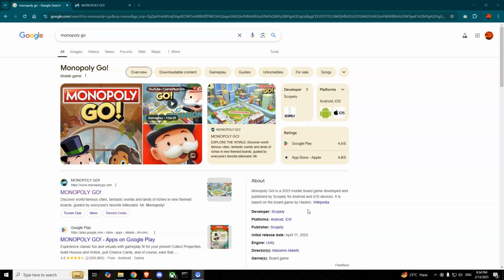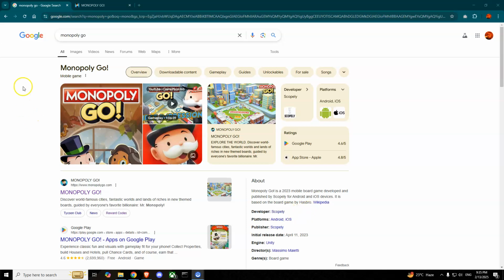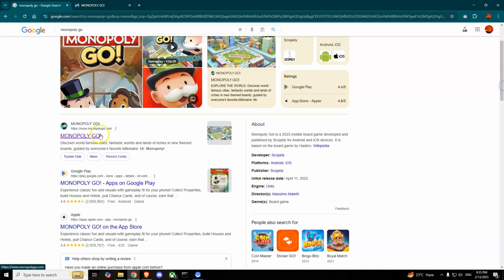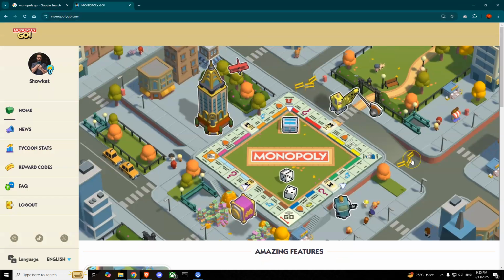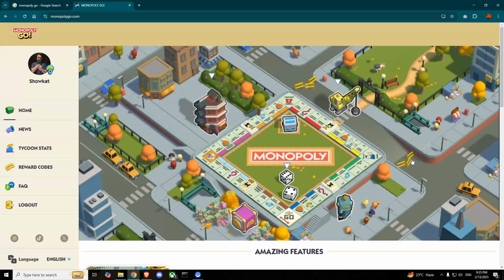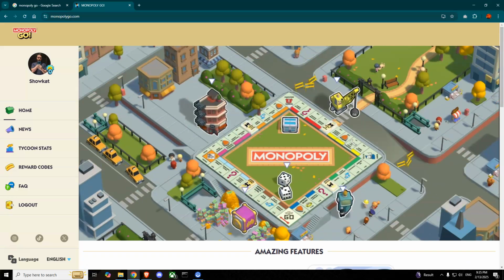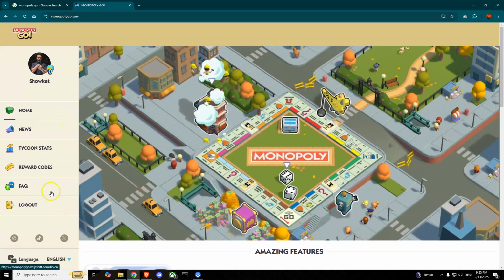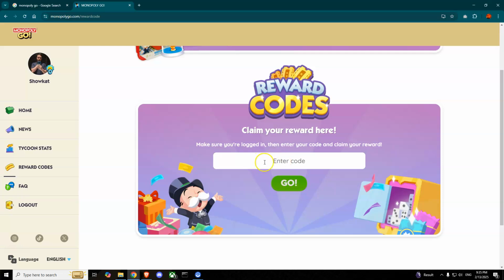How To Redeem Reward Codes on Monopoly GO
🎮💥 Unlock exclusive rewards in Monopoly GO with our easy-to-follow guide! In this video, we’ll show you how to redeem reward codes, step by step, and get the most out of your gaming experience. Whether you’re a seasoned player or a beginner, these rewards will boost your gameplay and help you level up faster!

👉 What you'll learn in this video:

How to find and enter reward codes in Monopoly GO
Tips for using reward codes effectively
How to get the latest and best codes for in-game bonuses
Stay ahead of the game and enjoy those sweet rewards.